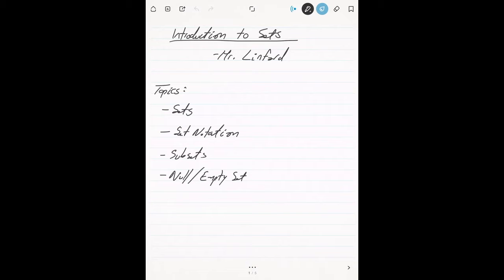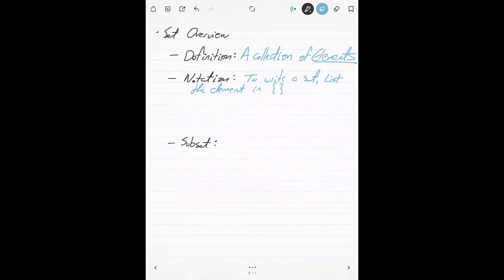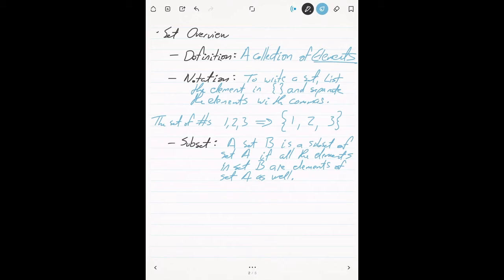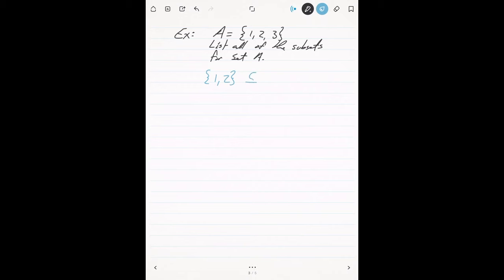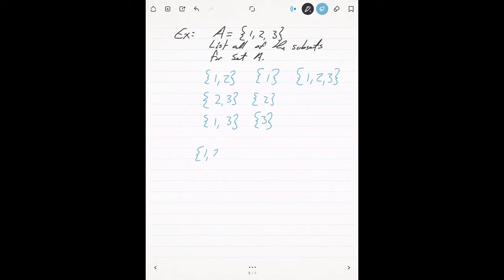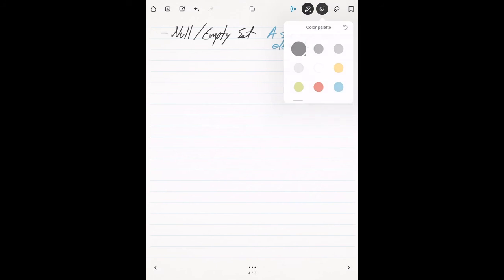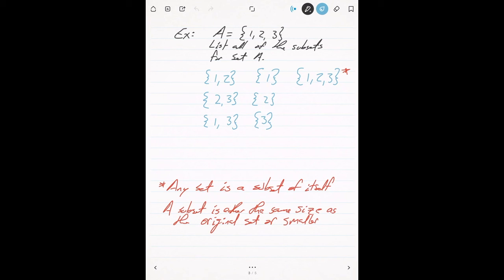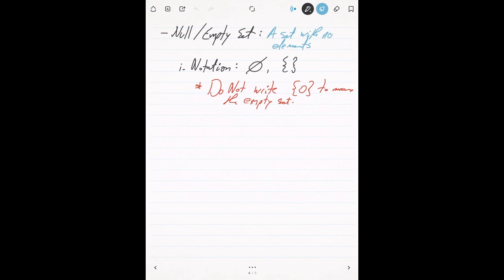Introduction to Sets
This video introduces the topic of sets.  In particular, we define a set and review the topics of subsets and the null/empty set.